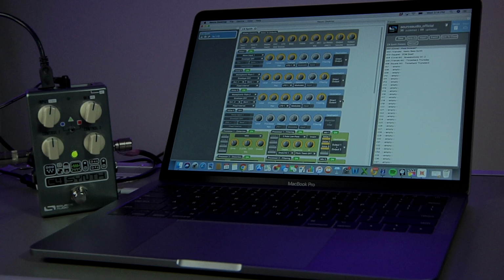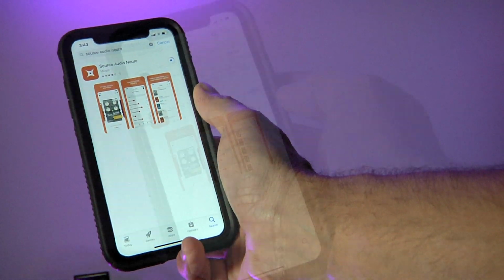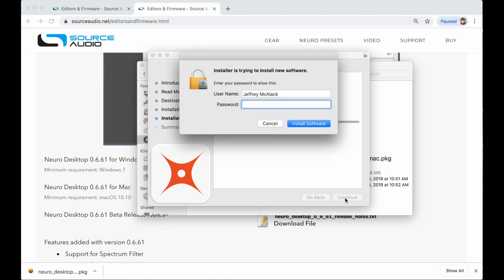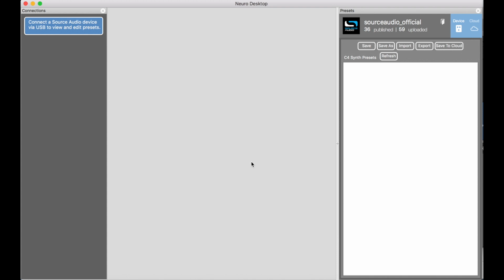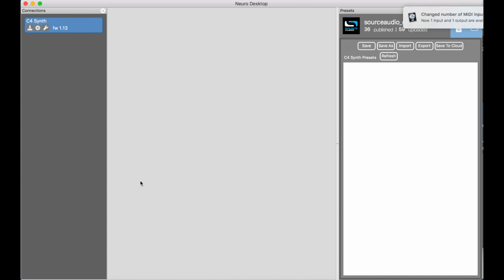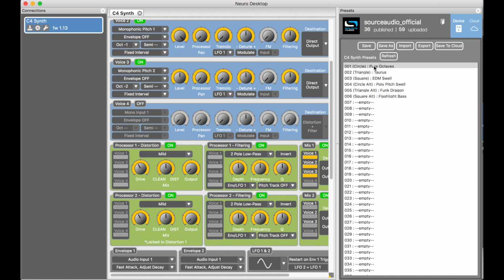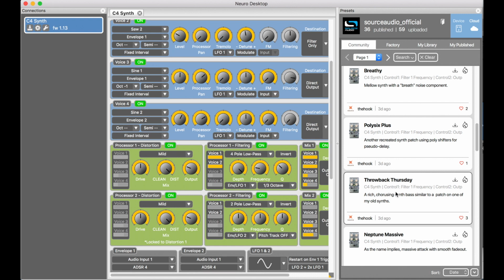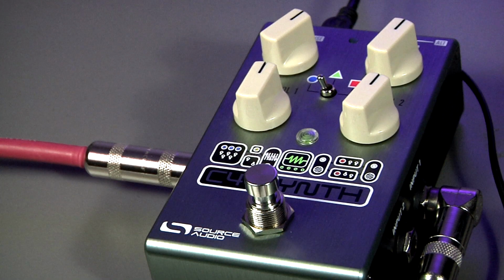Using the C4 Synth with the Neuro Desktop Editor - Mac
A brief tutorial video explaining how to download and use the Neuro Desktop Editor for Source Audio's C4 Synth on a Macintosh computer. Use the Neuro Desktop Editor to easily download user presets or create your own user presets for the C4 Synth - Source Audio's high-powered synthesizer pedal for guitar or bass.